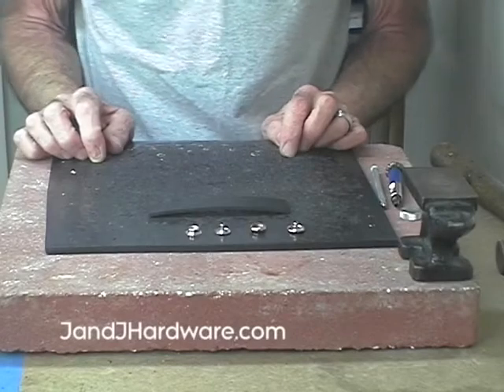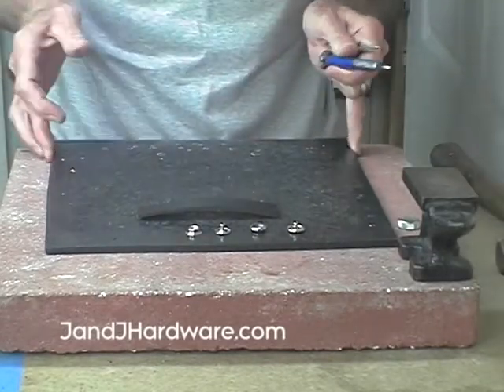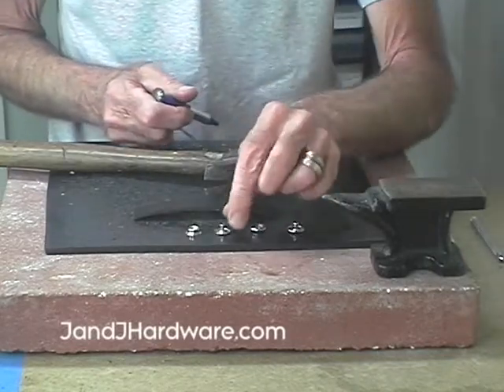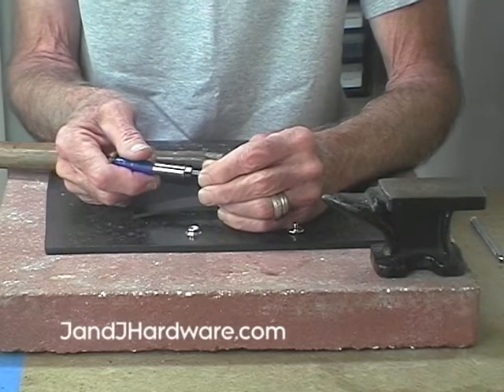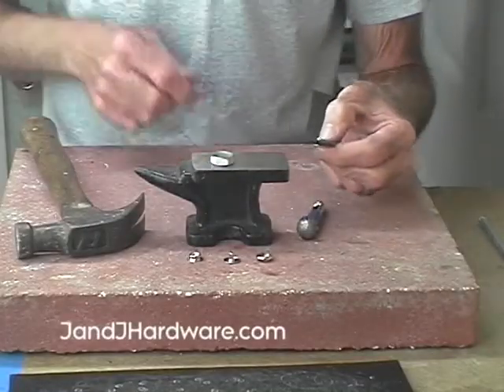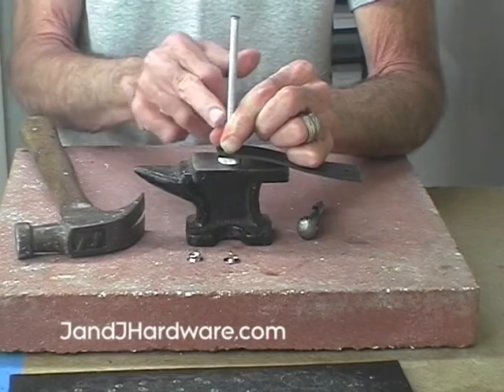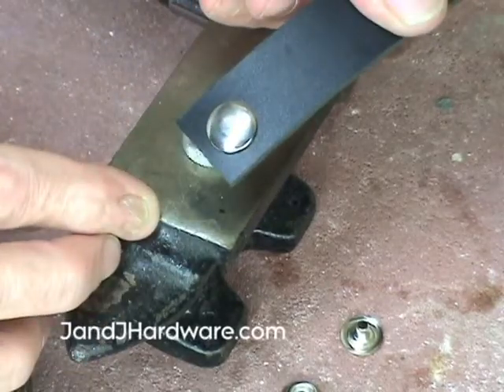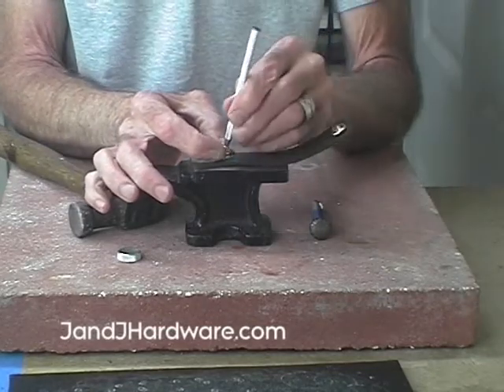How to set a snap in leather (in this case a ligne 24)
How to set a snap (in this case a ligne 24 snap) in leather.

This is a beginner's video, one of a series on how to do basic leatherworking techniques. The same techniques can be applied to many situations involving fabric work as well.